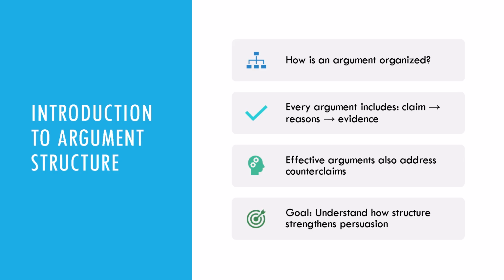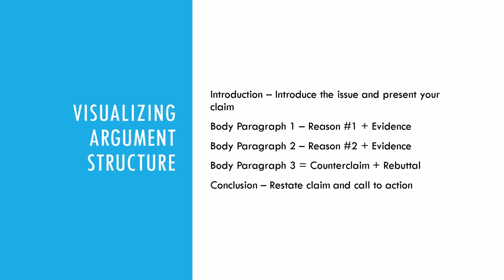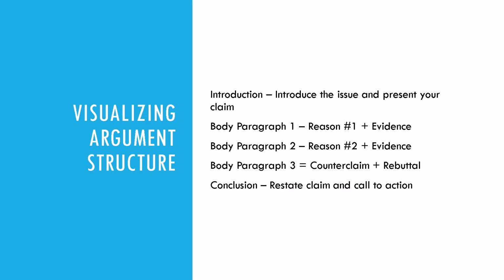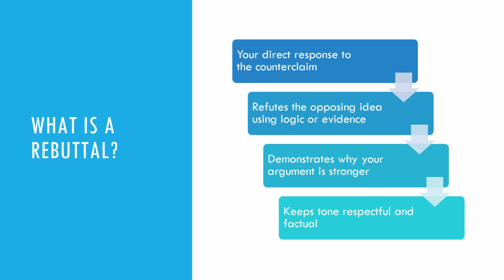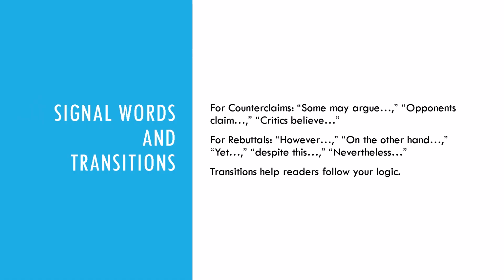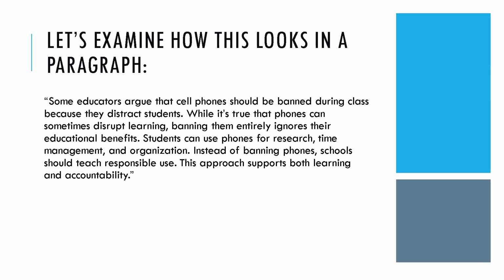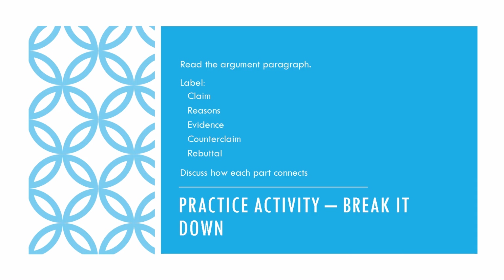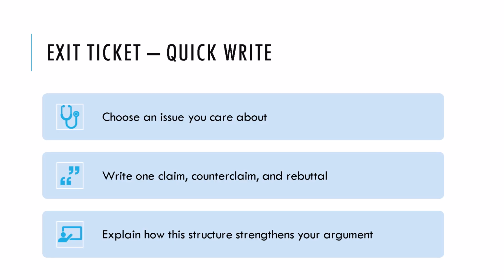10th grade LA - Unit 2 – Lesson 3 – Analyzing the Structure of Arguments and Counterclaims